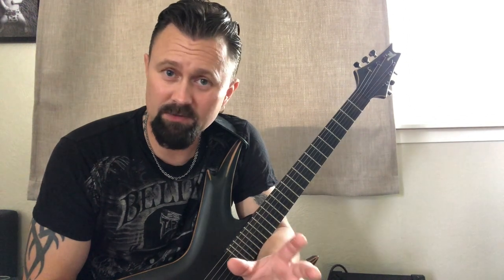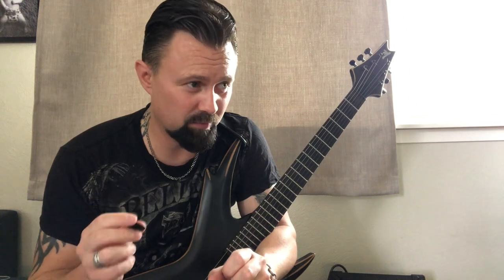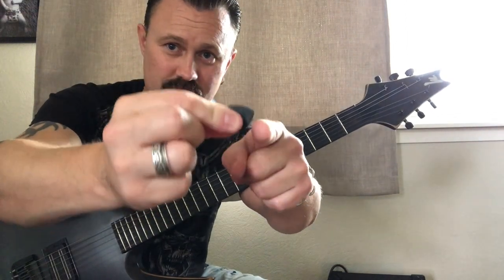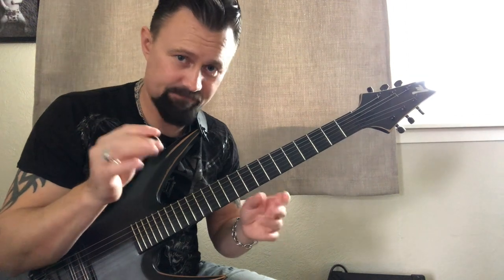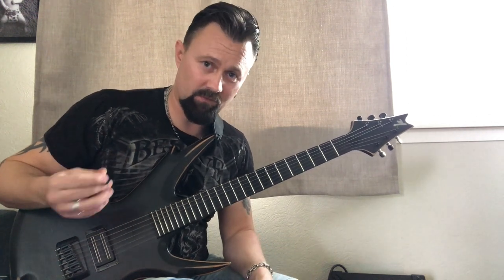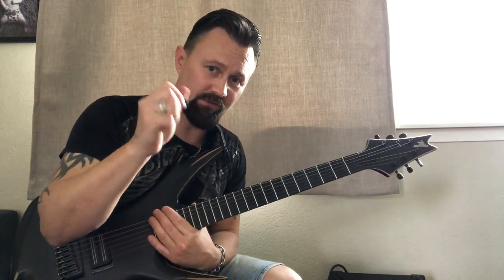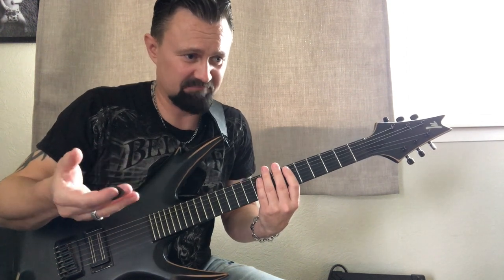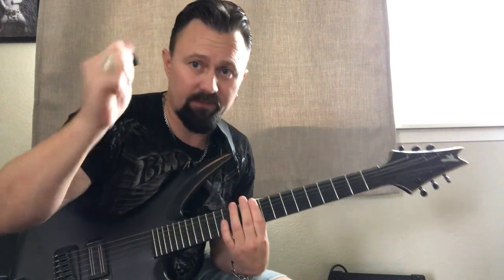How To Hold Your Guitar Pick - METAL GUITAR! 🤘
After YEARS of practice, these are the picking techniques that work best for me. I hope it helps!